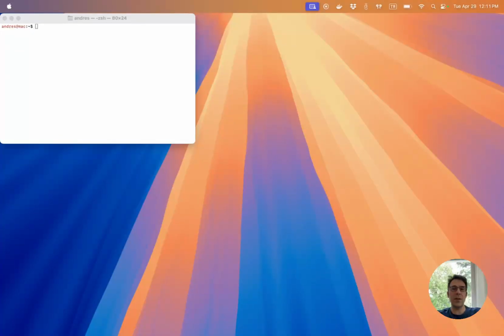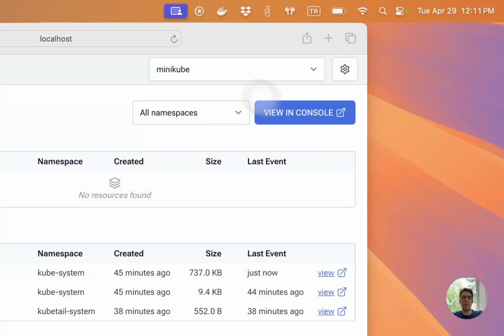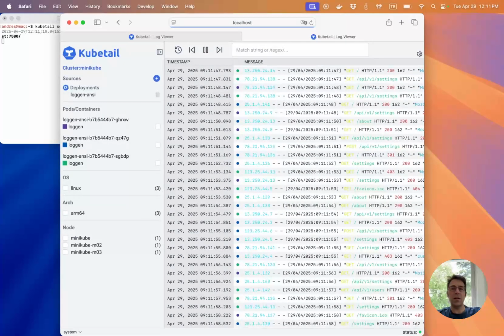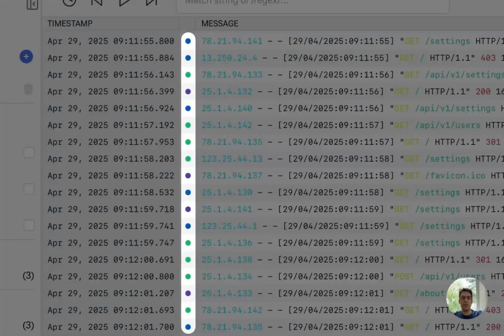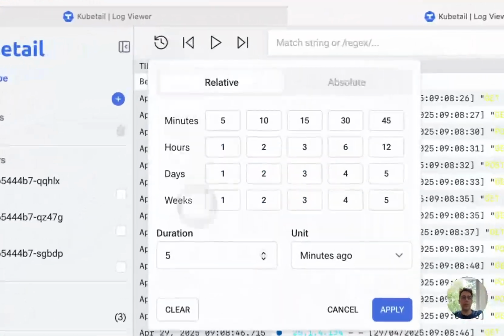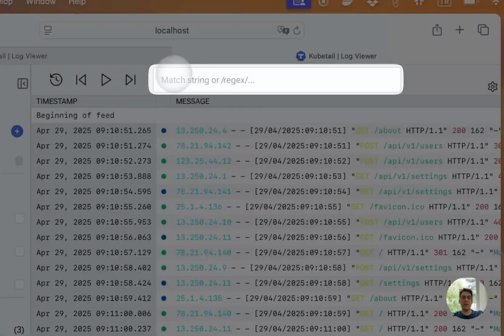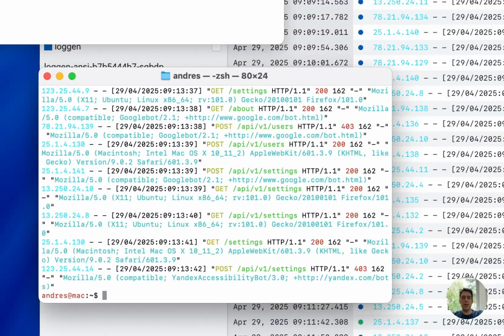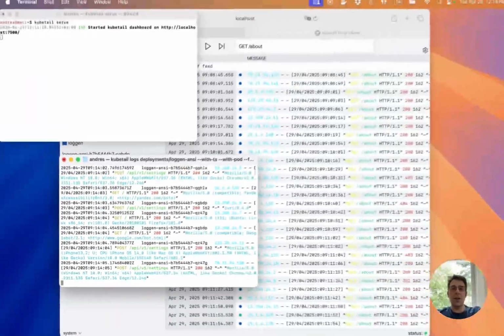Kubetail Demo (Light Mode) [Archived 2025-05-01]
Kubetail is a logging dashboard for Kubernetes designed to help you view logs from multi-container workloads simultaneously, in real-time. This is a demo of the Kubetail "light mode" theme.